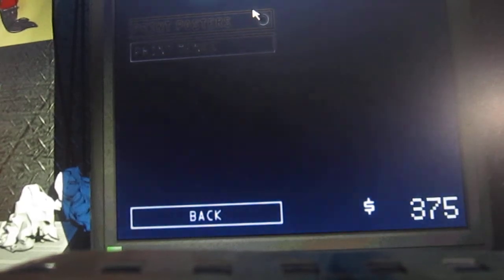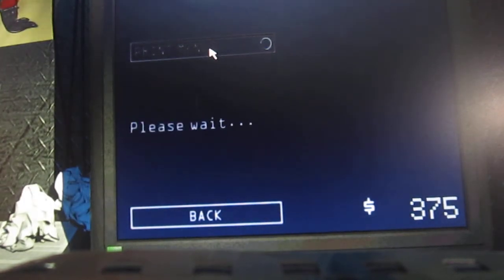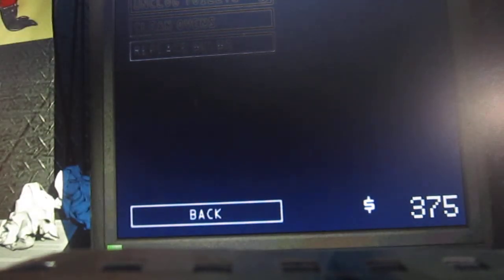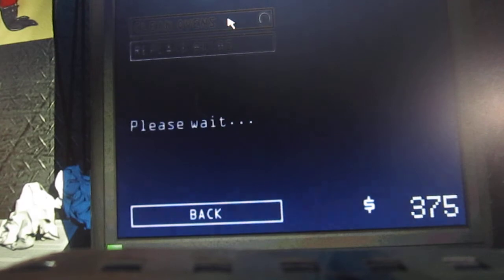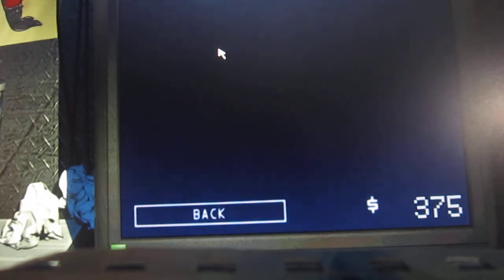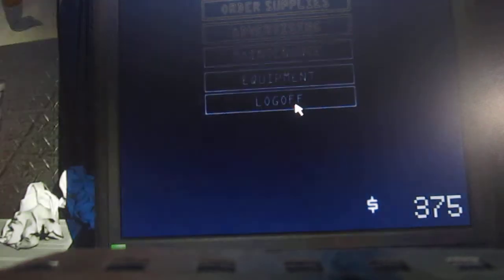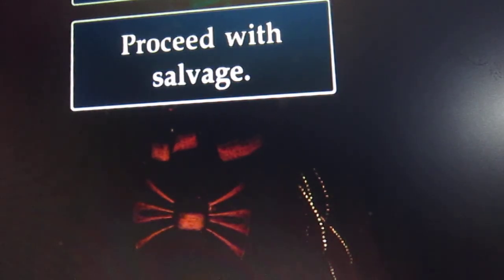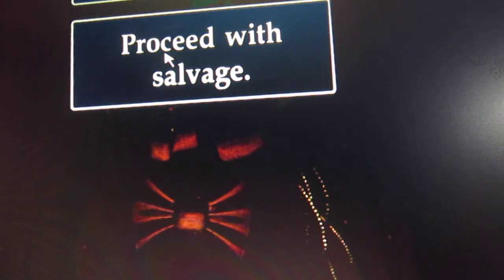Freddy Fazbear Simulator: Yes this game is finally working or is it...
So today I play more Freddy Fazbear simulator and the game works or does it..